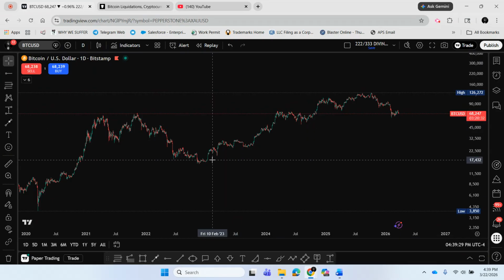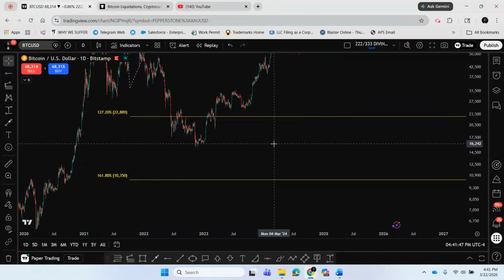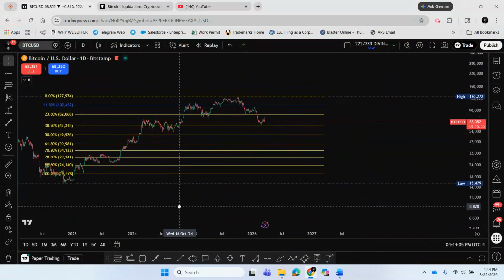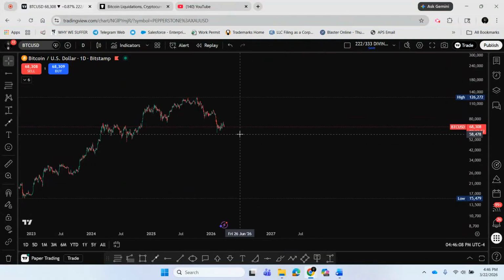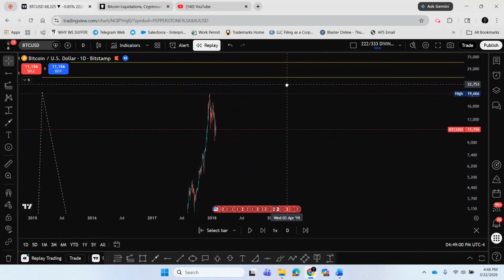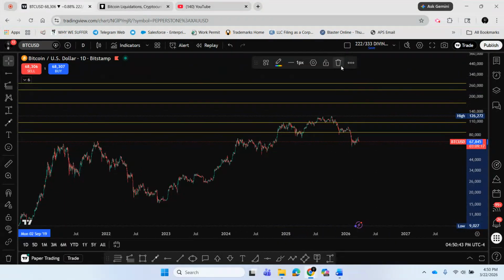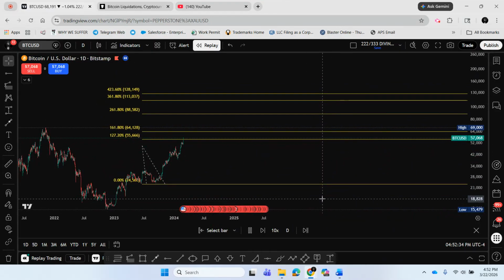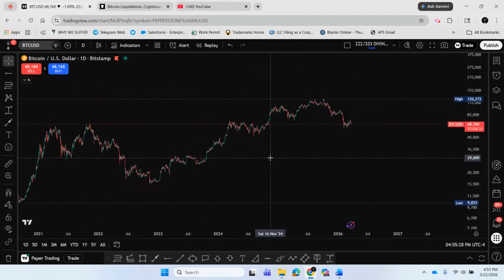Bitcoin's Potential Price Targets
Bitcoin’s current price structure is starting to mirror patterns we’ve seen before. That doesn’t guarantee the same outcome—but it does give us a reference point. Markets leave clues, not promises. The goal is to study the behavior, not assume the result.